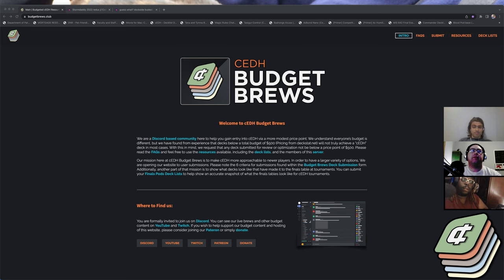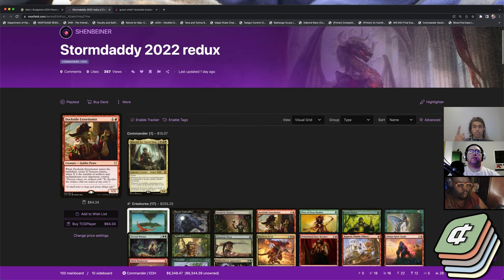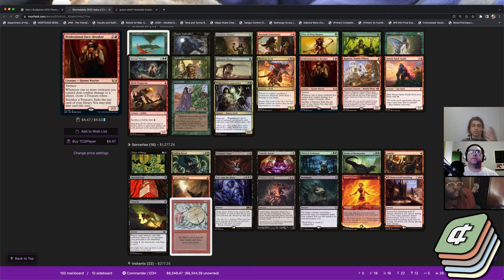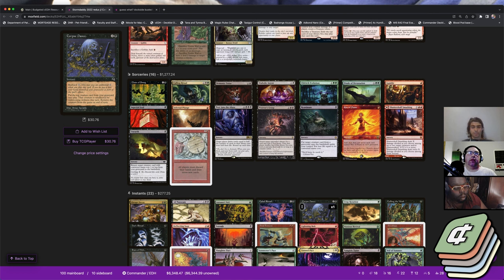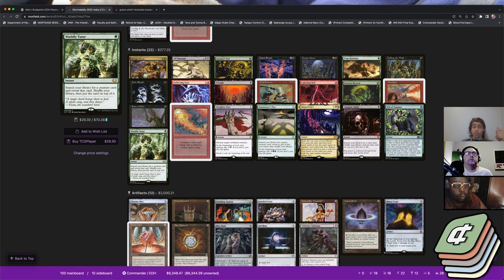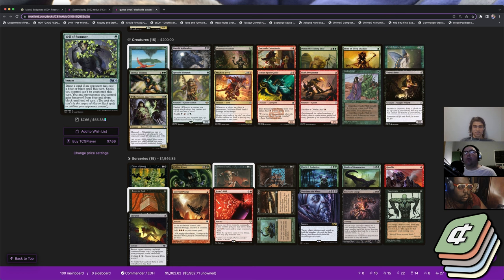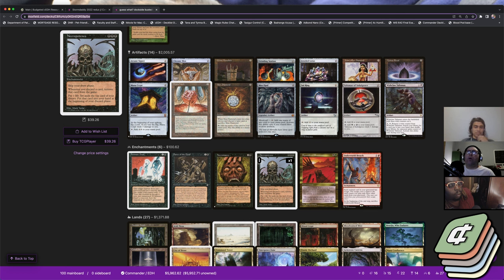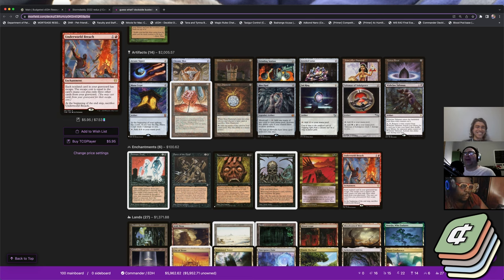Beginning cEDH Meta Buster-Korvold Treasure Storm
If you want help with a deck or want to help with decks please join the cEDH Budget Brews Discord

Here is a list of all our previous decks & budget resources

This week we continue the series of determining some of the best decks for beginners of cEDH, we are joined by JamaicanDude Shenbeiner and  to explain why Korvold is a good pick for starting or experienced players to use. We describe the gameplan, what to expect, and basic lines. If you would like more in depth information please look at the primer, and if you have any suggestions on who we should cover next let us know!

cEDH is not the easiest to learn and we feel that a good start for any player wanting to learn but not dump a cheap car's worth of money on a single deck is budget cEDH. We regularly help those of all powerlevels and budgets!